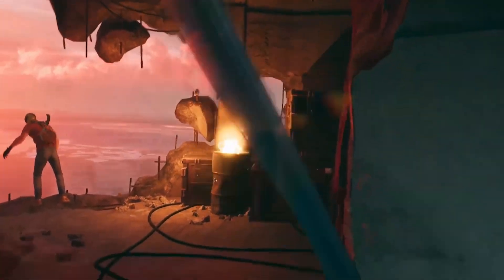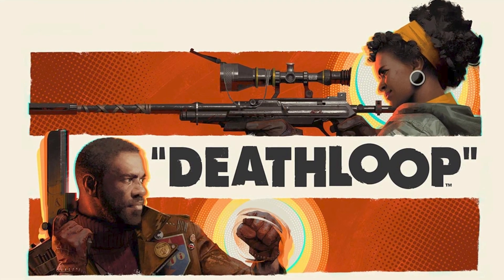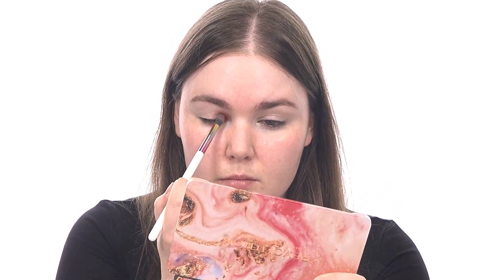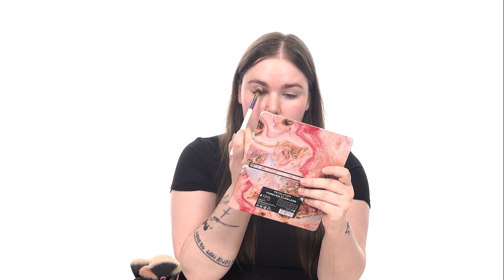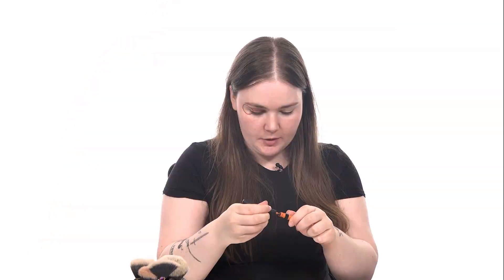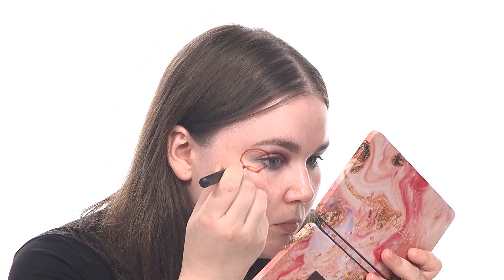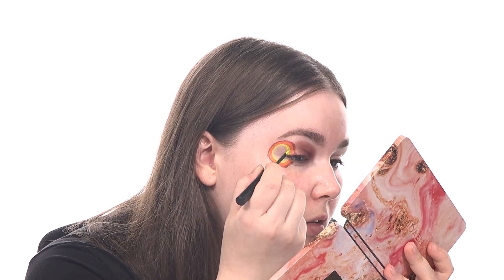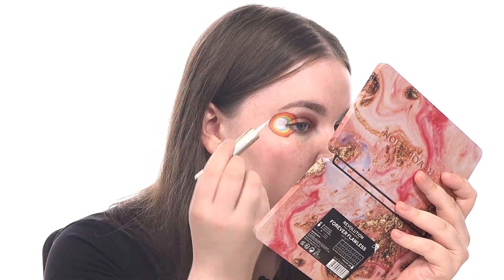Deathloop Retro 70s Make Up Look! [DEATHLOOP MAKE UP] - Make Up Level Up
Time to channel that assassin aesthetic with Zoe Delahunty-Light's Deathloop Make Up Level Up make up look! This make up tutorial is inspired by Deathloop and its mid century 70's retro vibe, and if you're starting out with make up the eyeshadow is a perfect starting point if you're looking for make up for beginners! Channel Colt or Juliana (if you're more into trash-talking...) and the game's unmissable style with this look, and pray you don't get stuck in a murderous time loop...